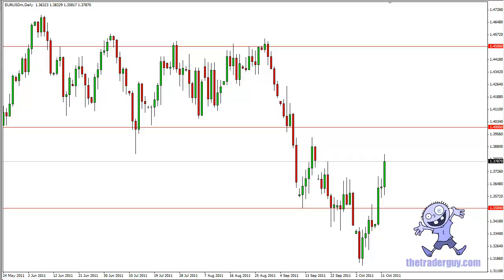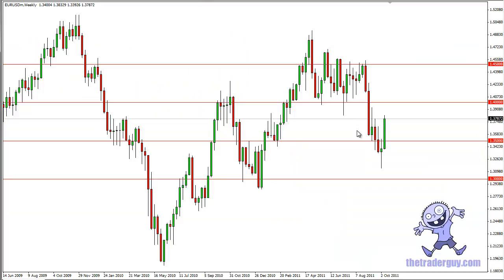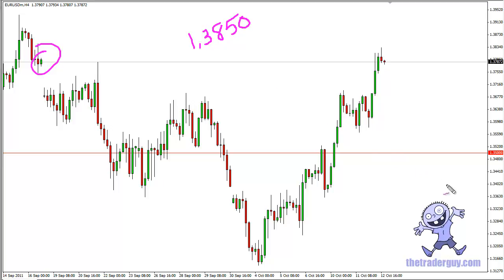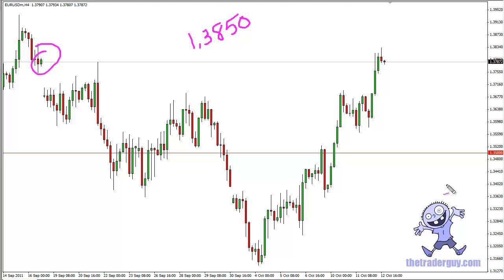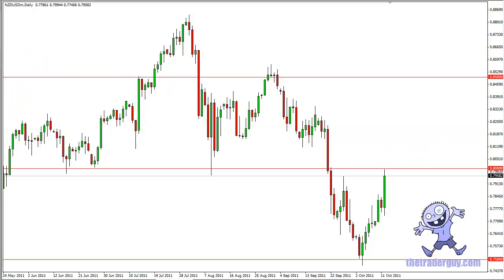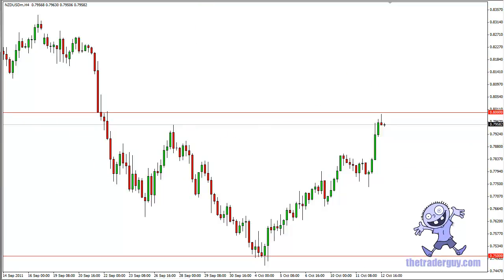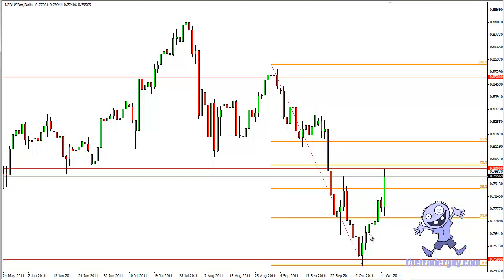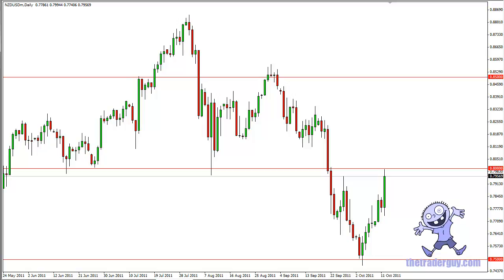US Dollar Strength October 13th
The Trader Guy looks at possible US Dollar strength in the Forex, despite the moves recently. Looking at the charts, there are subtle signs that the recent "risk on" rally is about to face a real challenge. If it can continue - this would only be more impressive.

Also, the free educational section of the site is now open as of today!